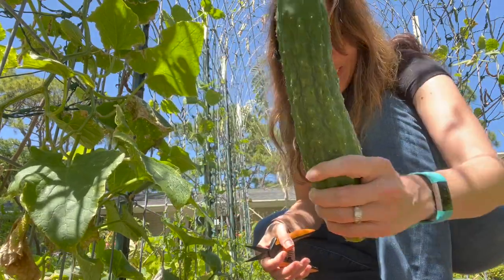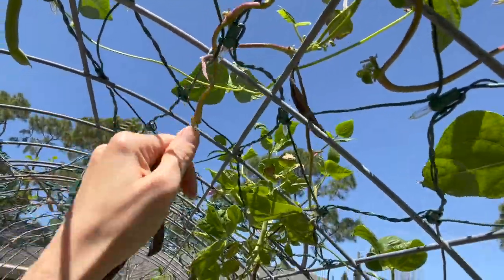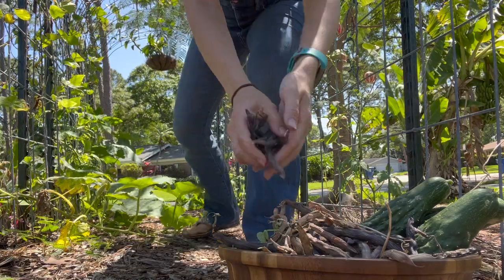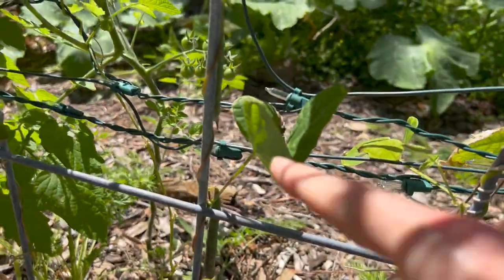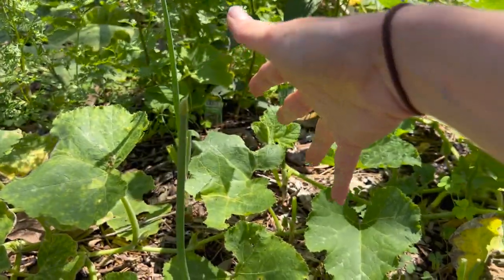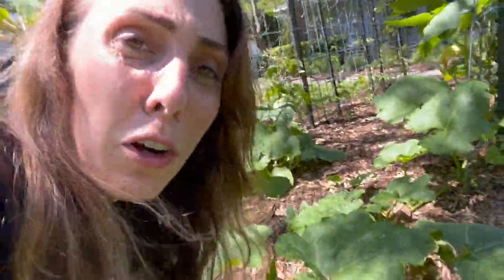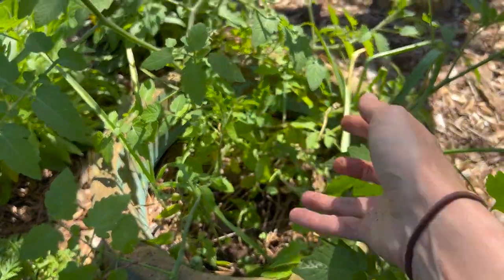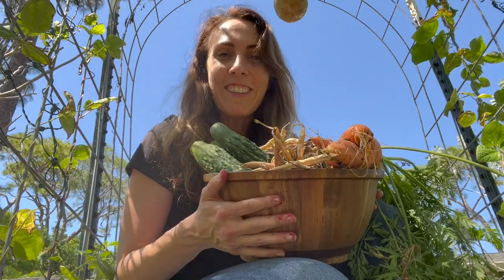AMAZING Dry Bean Harvest and MORE off of my cattle panel trellis!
Spring harvest has begun! And it starts with harvesting a LOT of dried bean. I'll give you tips on how to grow dry beans and how to harvest beans! I'll also be harvesting cucumbers and carrots... and harvesting lots of mulberries!

See how to build cattle panel trellis!

These are the beds I bought!
Raised Garden Bed

SEEDS - Good Gardens
GARDEN TOOLS

PRUNING PLANTS
Micro Pruners